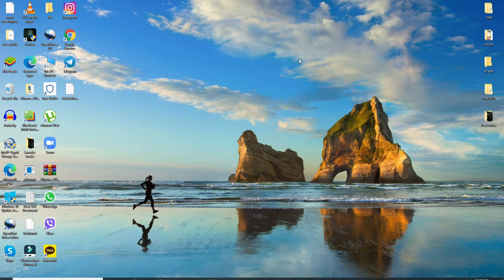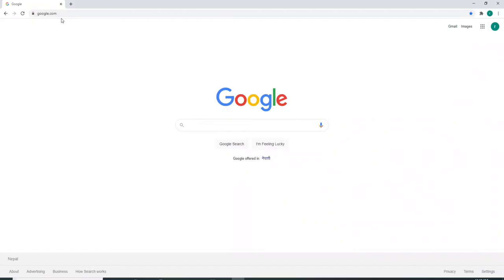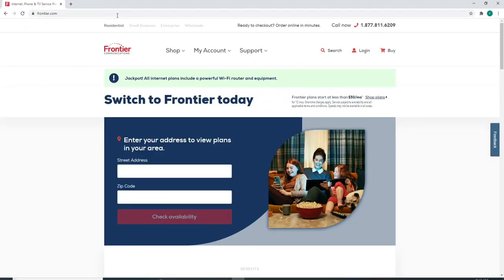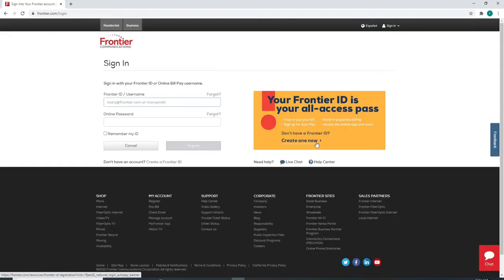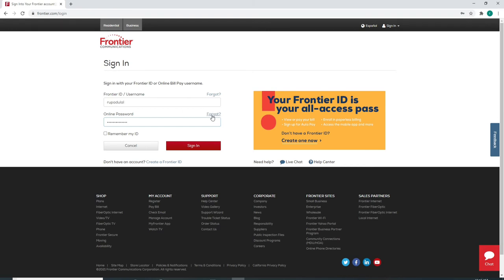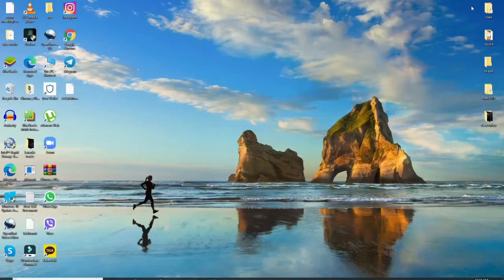Frontier Internet Login: How to Sign In to Frontier Account 2021?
Here in this video learn how you can log in to Frontier internet.
Frontier Communications Corporation is an American telecommunications company. Frontier provides Internet, TV, and phone packages. Log in to your Frontier account with your Frontier ID to view and pay your bills, to contact instantly and more

Down below are the Steps in order to  log in to Frontier:
1: Go to your web browser and type in 'frontier.com'
2: Click on the 'log in' button
3: Type in your Frontier ID or your username
4: Type in your Password and click on 'sign in'
and you will be logged in to your Frontier account.